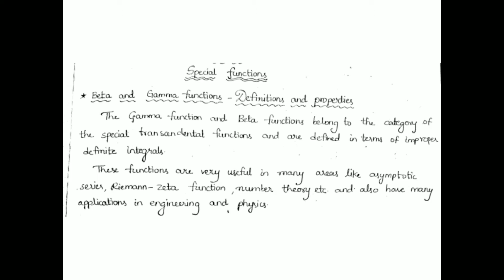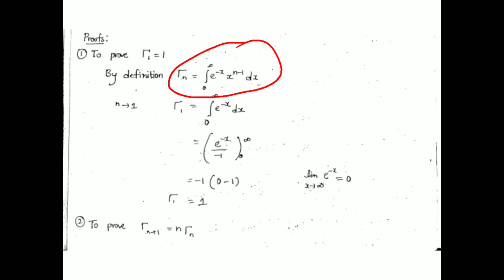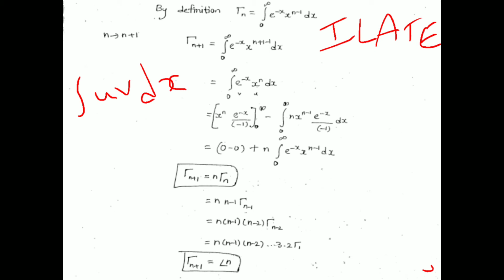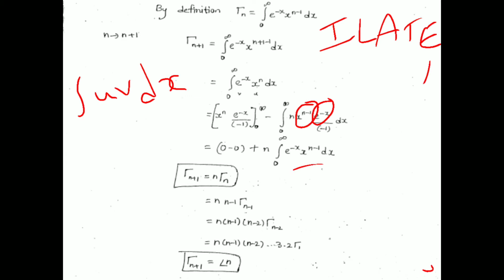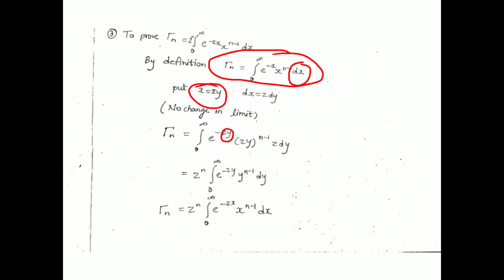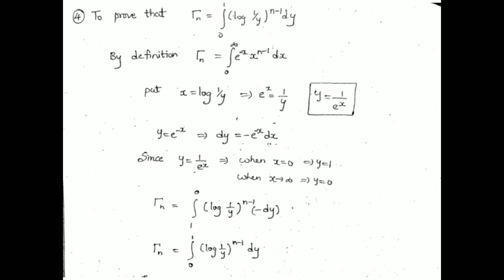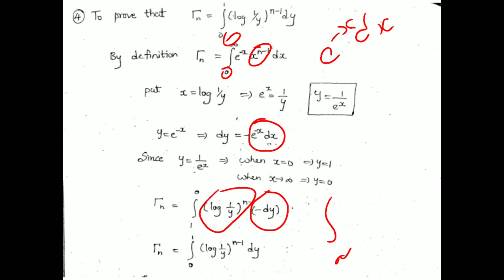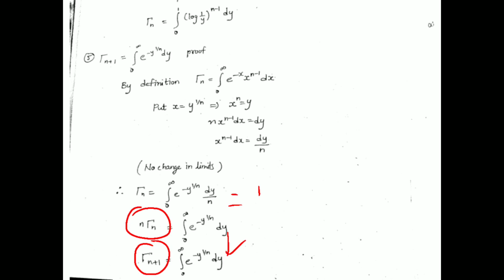Gamma Function and it's properties | NNN | Mathematical physics